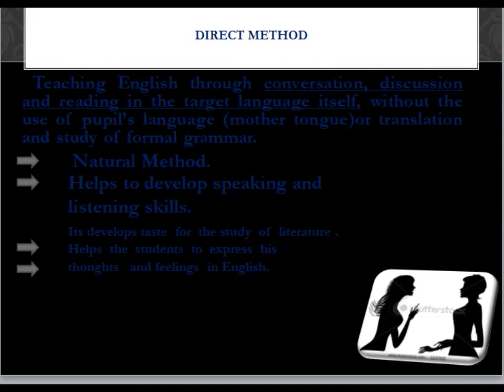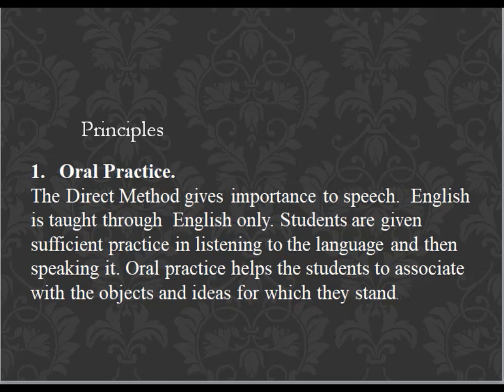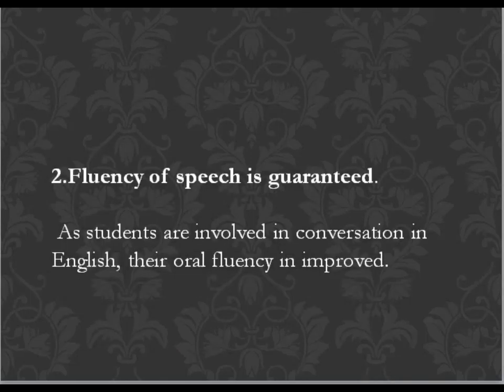Direct Method of Teaching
English  Language Teaching: Direct Method of Teaching